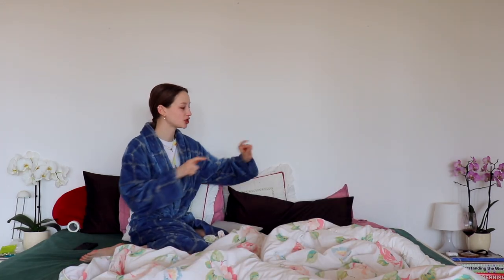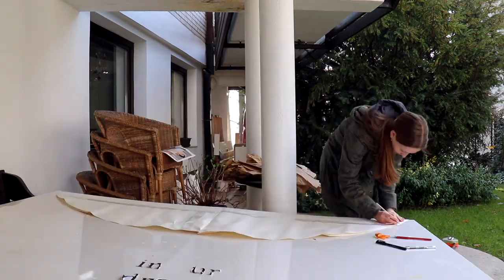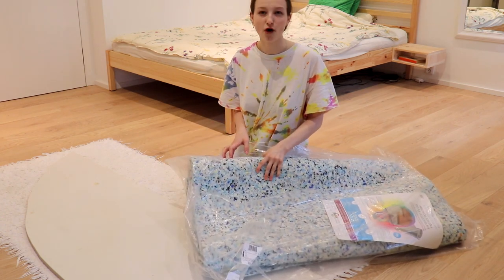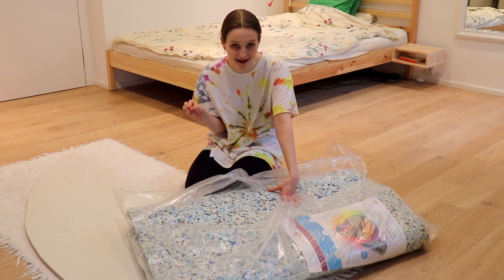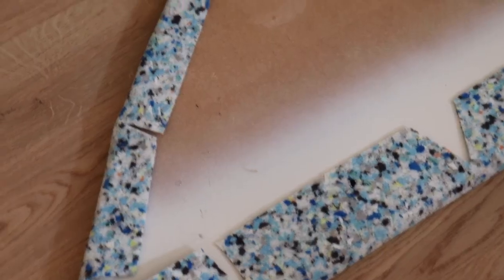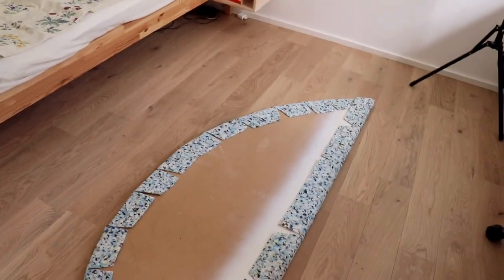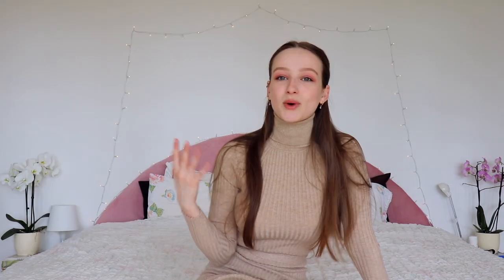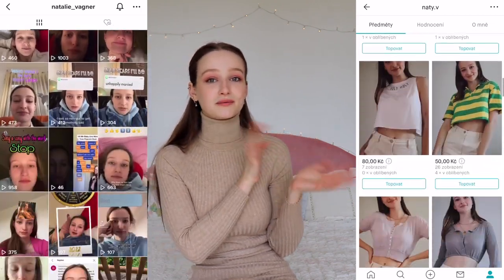DIY headboard easy & quick | everything you need to know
Hey guys!

Today I decided to show you a tutorial on how to make a DIY headboard for your bed when you're on budget. It's super easy & quick so perfect for beginners:)

My extreme room transformation: coming out on 23.4.